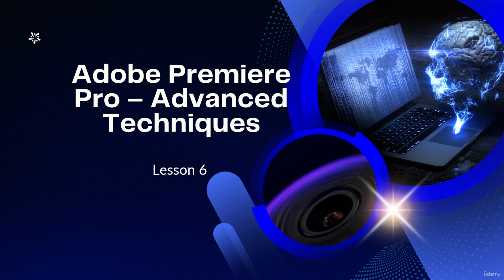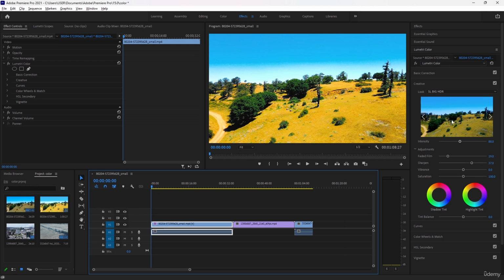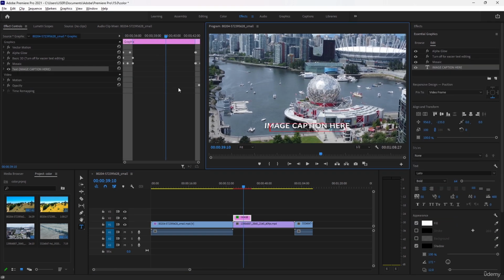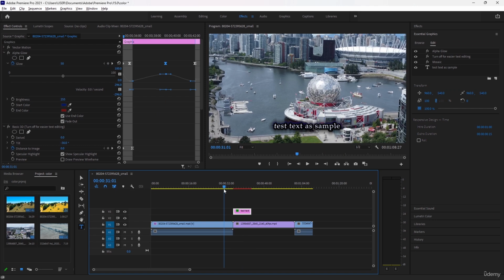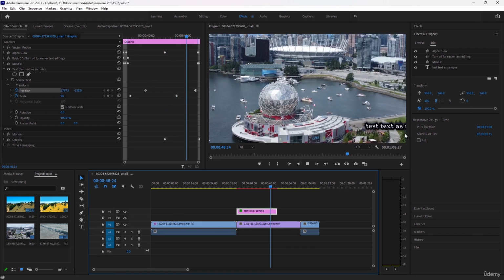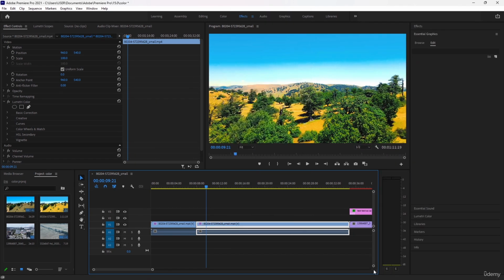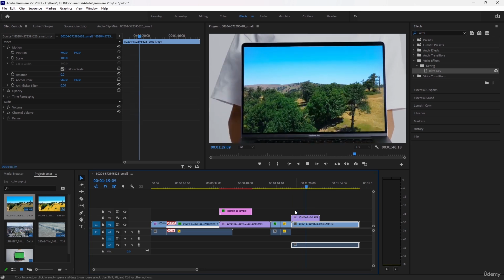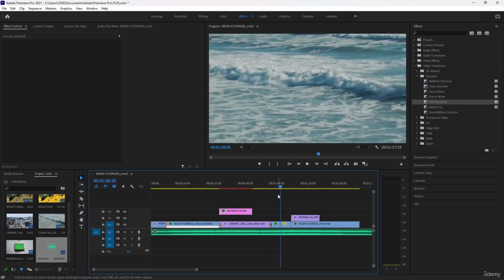Premiere Pro Masterclass: Advanced Edits + ChatGPT Tips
Level up your edits with advanced Premiere Pro techniques—multicam, speed ramps, mask tracking, color, submixes, and ChatGPT-assisted planning to work faster in 2025.

What you’ll learn (value proposition):
We go beyond the basics with a production-ready workflow: proxies for 4K/8K, nesting/adjustment layers, multicam sync, precision trims, time-remapping, advanced Lumetri (secondaries & curves), mask tracking, noise reduction, audio buses/submix ducking, captions/text-based editing, performance tuning, and bulletproof export presets. You’ll also see ChatGPT prompts for shot plans, captions text, title copy, QC checklists, and upload SEO so you spend more time creating and less time clicking.

Timestamps
[0:00] What “advanced” really changes in your workflow
[0:45] Project performance: proxies, smart cache, GPU settings
[2:10] Nesting & adjustment layers for global treatments
[3:25] Precision trims (slip/slide), trimming in the Program monitor
[4:50] Multicam setup, audio sync & angle switching shortcuts
[6:30] Time remapping & velocity ramps (buttery motion)
[8:05] Mask tracking for sky/skin/details (fast selections)
[9:40] Lumetri advanced: secondaries, hue vs hue, look-up strategy
[11:20] Noise reduction & sharpening order (avoid artifacts)
[12:30] Submixes, sidechain ducking, loudness targets
[13:45] Captions & text-based editing speed tricks
[15:00] Render & Replace, media management, relink best practices
[16:10] ChatGPT prompt pack: titles, captions text, QC checklist, SEO
[17:25] Exports that hold quality (YouTube/Shorts/archival)
[18:10] Final checklist & next steps